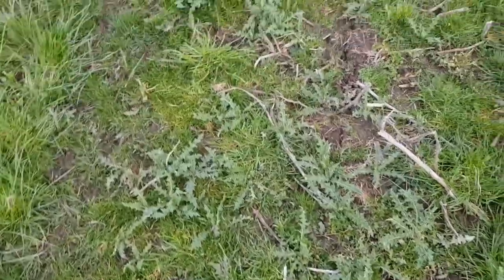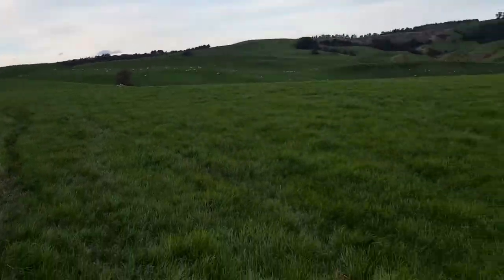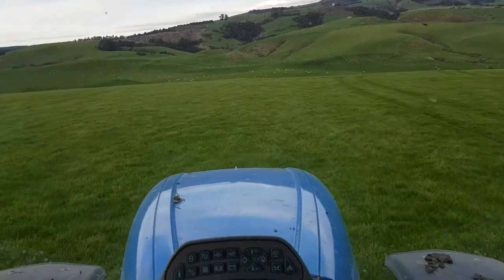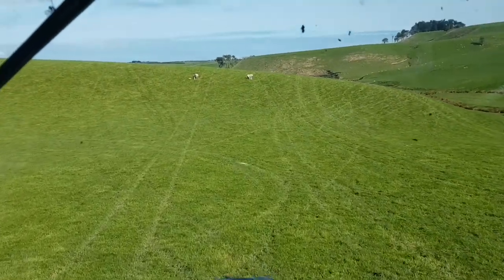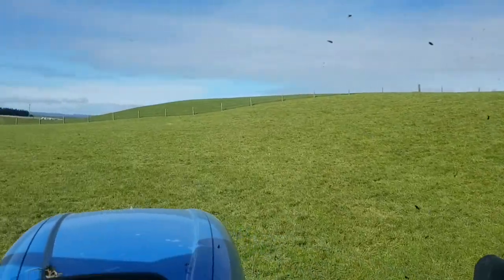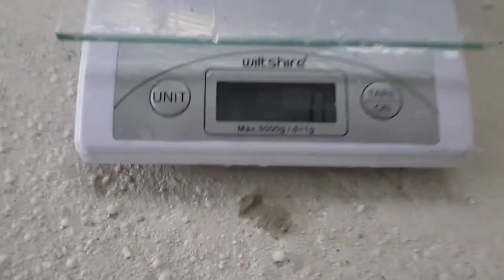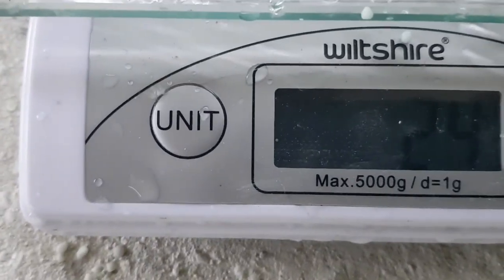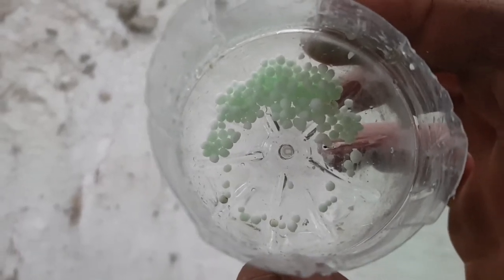Spreading some green stuff to kick the grass into gear.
Spring N application, and why we do it.